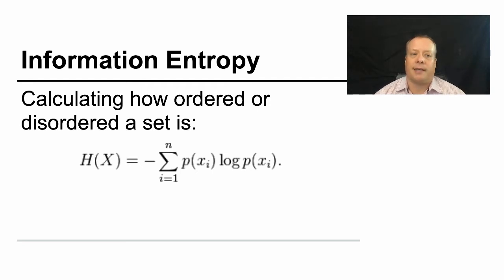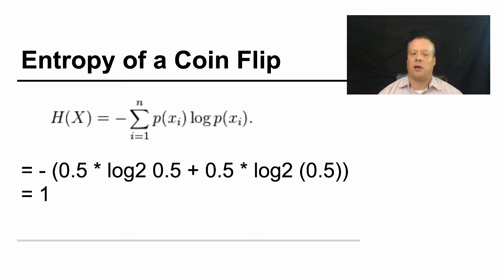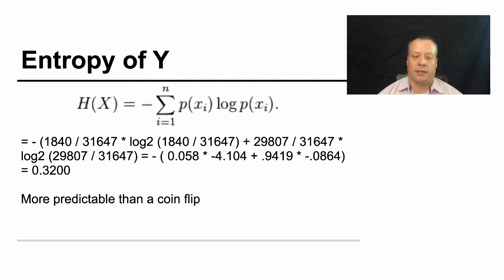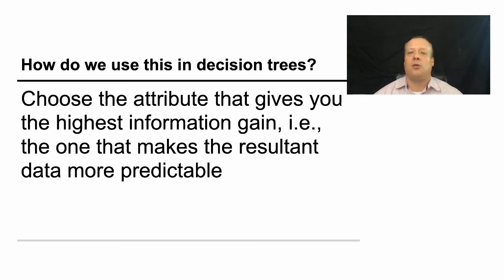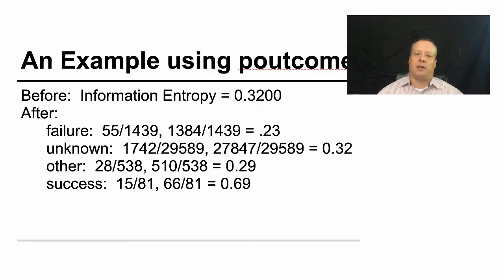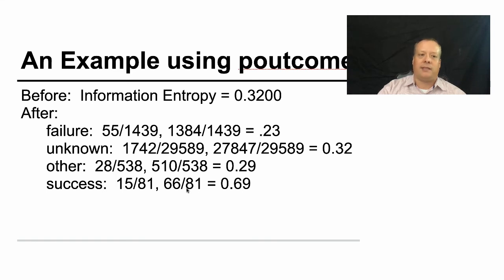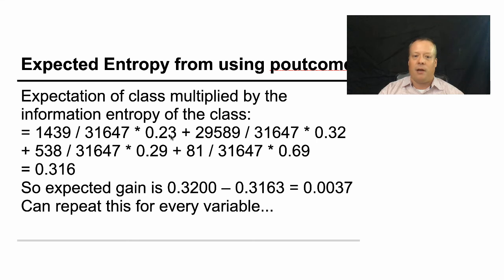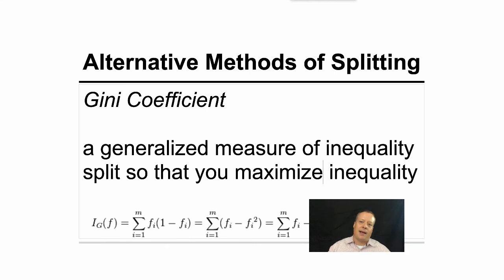MBA - AI - Entropy and Splitting